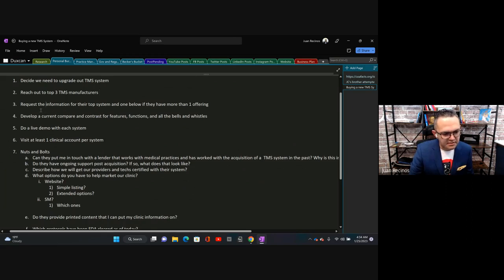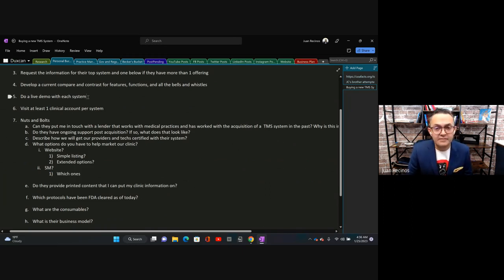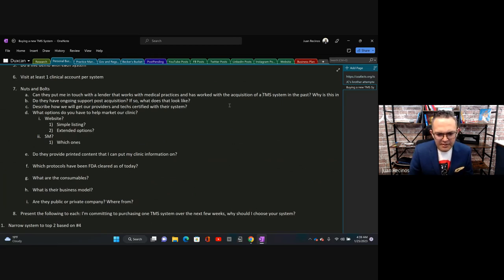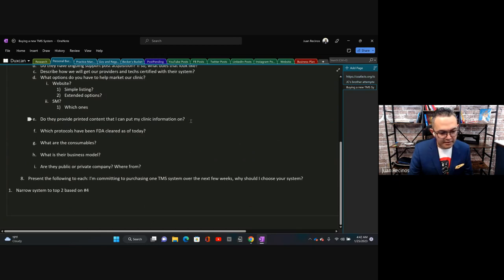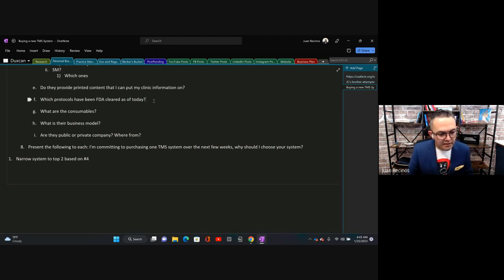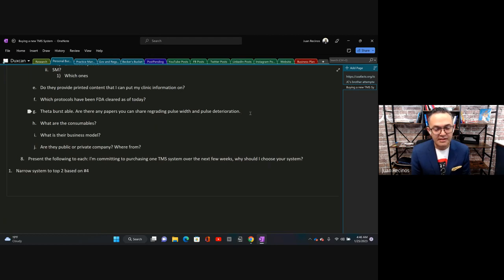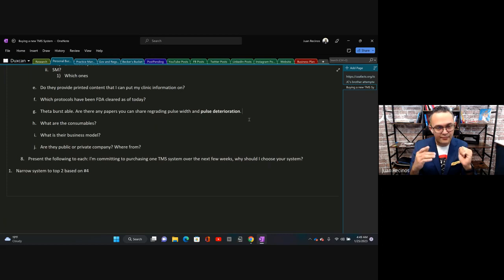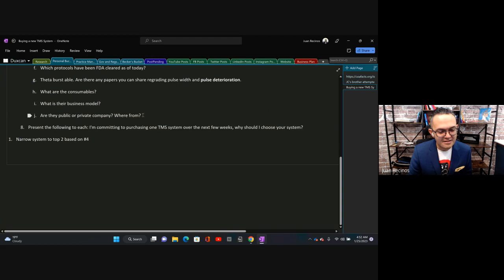Buying a TMS System: Transcranial Magnetic Stimulation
Deciding on a Transcranial Magnetic Stimulation (TMS) system. What features to look for, FDA approved protocols, NeuroNavigation, Theta Burst capable, ease of use by TMS Provider and TMS Tech. Client experience.